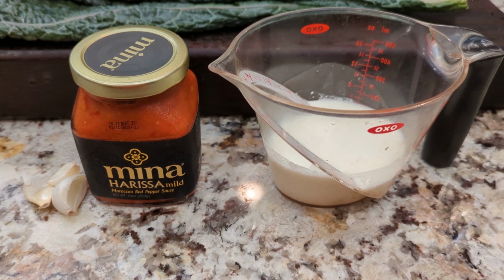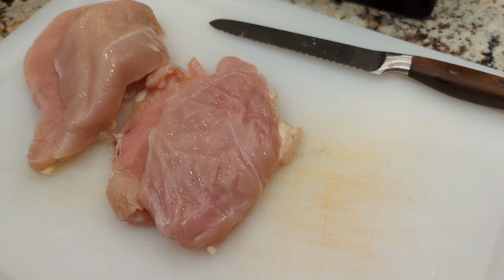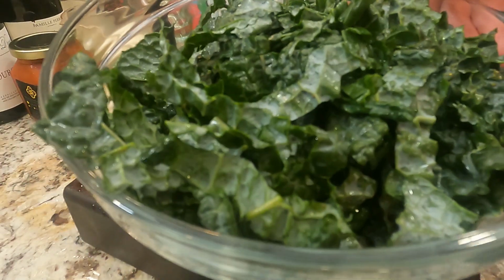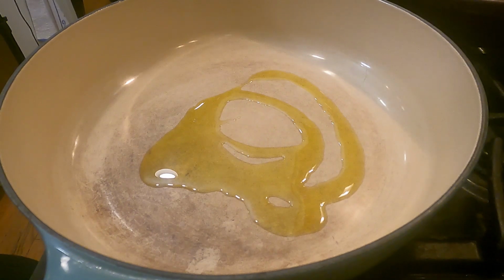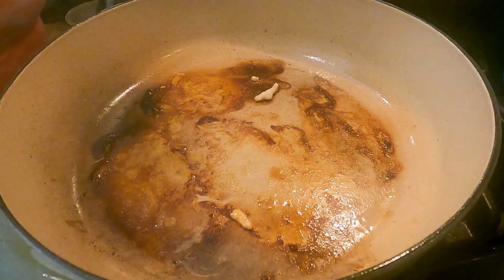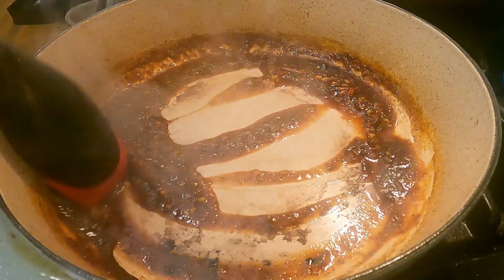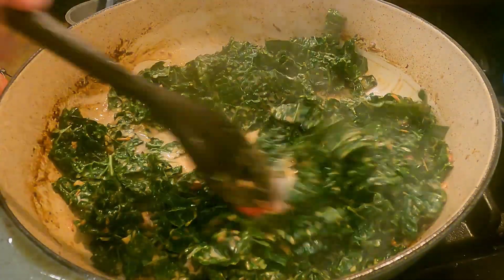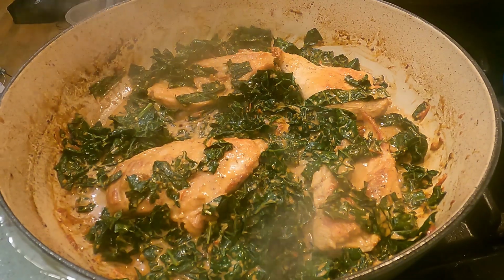Harissa Chicken - Easy One Pot Meal!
Join me as I make Harissa Chicken!  This is a super easy, delicious, one pot meal.  Great for weeknights!

Find this and other recipes at:  dishesbydeb.com